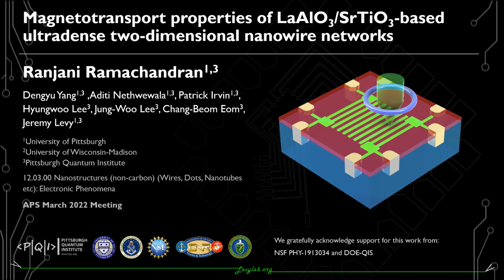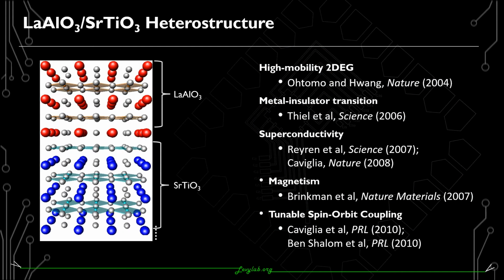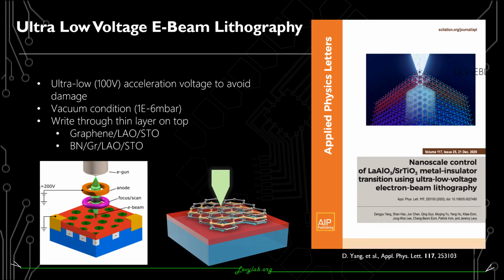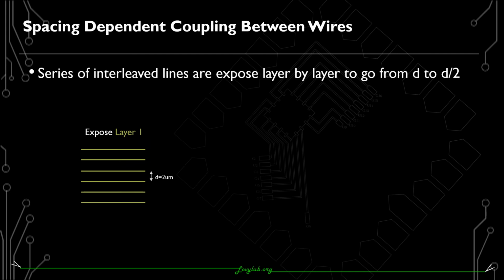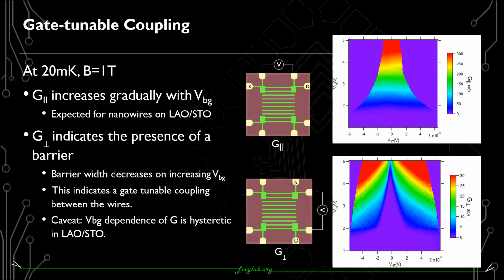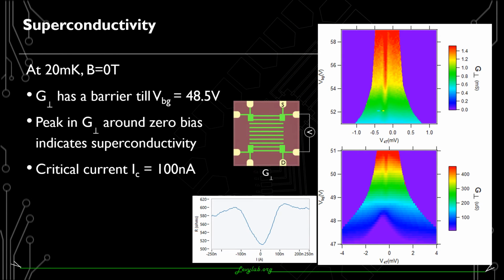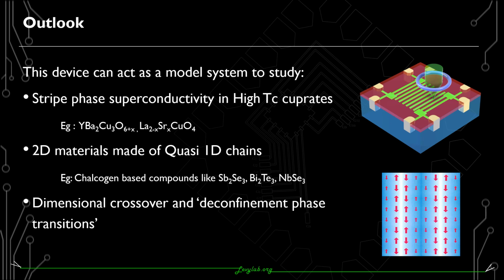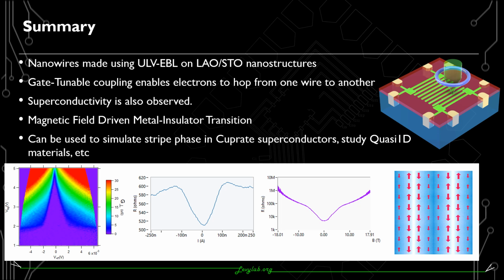Magnetotransport properties of LaAlO3/SrTiO3-based ultradense two-dimensional nanowire .. | Ranjani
Abstract: Conductive AFM lithography can be used to form various conductive nanostructures in the 2D electron system formed at the interface of LaAlO3/SrTiO3 [1]. Previous studies on quasi-2D structures, such as waveguide ‘nanocrosses’, indicate that the electron transport is strongly influenced by ferroelastic domain structure, which in turn depends on the angle between the nanocross and the crystallographic direction[2]. Here we characterize a dense network of nanocrosses or 2D nanowire networks, and probe the magnetotransport properties as a function of the angle of orientation of the nanowire network with the crystallographic direction. Such families of 2D networks of nanowires and/or waveguides, if sufficiently well understood, can be regarded as a possible platform for 2D quantum simulation.

[1] C. Cen, et al., Nature Materials 7, 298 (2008).
[2] A. Nethwewala et al., Nanoscale Horizons 4, 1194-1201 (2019).

Speaker: Ranjani Ramachandran
Conference: APS March Meeting 2022